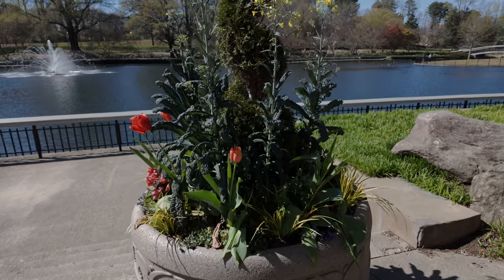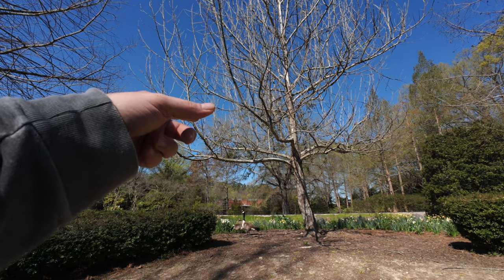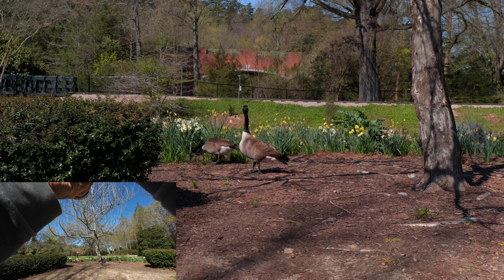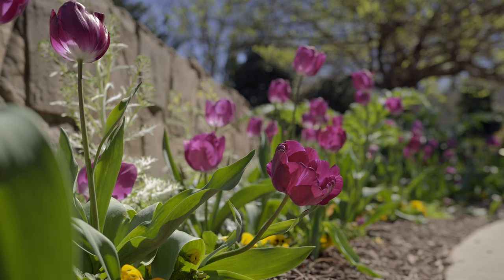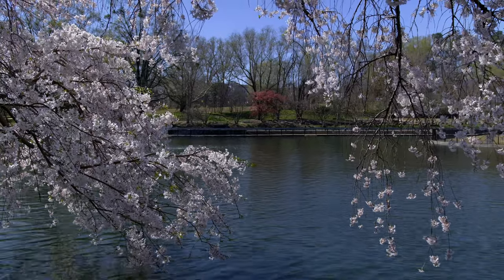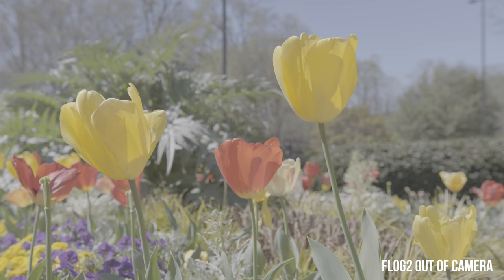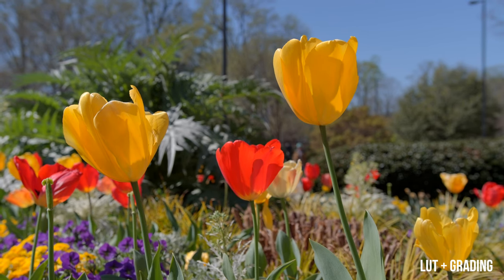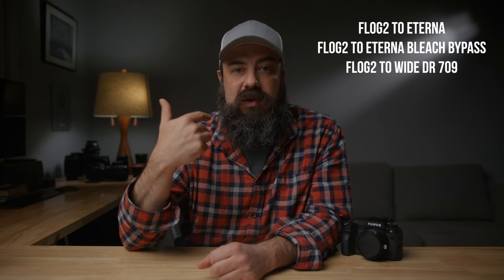Fuji X-H2S - Taking Another Look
The reasons why I purchased the Fujifilm XH2S and why you might want to as well. Lots of great sample footage.

Fuji X-H2S
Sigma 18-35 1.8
Fringer EF-FX II Adapter
NiSi Tru Color Variable ND Filter

CAMERA GEAR:
Studio Camera
Studio Lens
Camera 2
Camera 3
Vlog Camera
Wide Angle Zoom Lens
Standard Zoom Lens
Telephoto Zoom Lens

AUDIO GEAR:
Microphone
Audio Recorder
Wireless Mic Kit
On Camera Microphone

OTHER GEAR:
7" Camera Monitor
5" Camera Monitor
Monitor/Recorder
Variable ND Filter
1TB CFExpress Type B Card
512GB CFExpress Type B Card
SD Card
Drone
Video Light (Daylight)
Video Light (Bicolor)
LED Smart Bulb
Softbox (Large)
Softbox (Small)
Fresnel
Gray Card
Color Checker
Livestream Switcher

TABLE OF CONTENTS:
0:00 - Sample Footage
1:33 - Why I Bought The X-H2S
2:34 - More Sample Footage
5:59 - Image Quality
8:26 - Dynamic Range
8:43 - Stabilization
9:24 - Autofocus & Focus Peaking
10:04 - Exposing & Grading Flog2
12:52 - Ergonomics & Build Quality
13:20 - Pros/Cons As A Video Camera